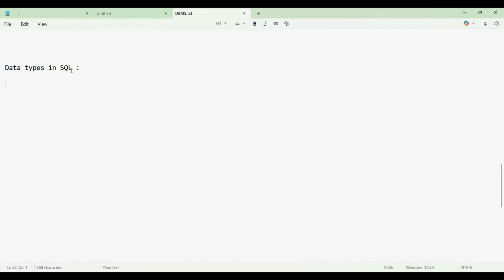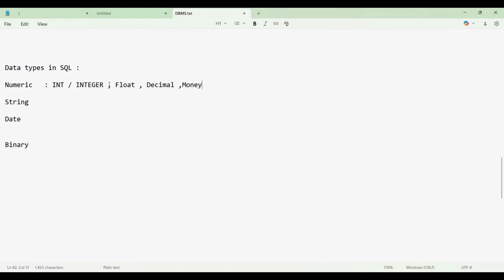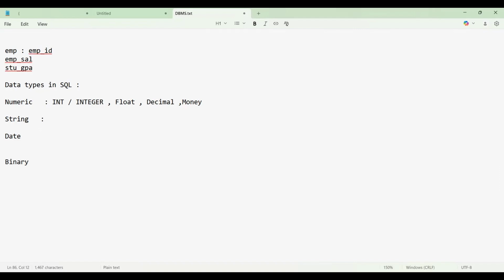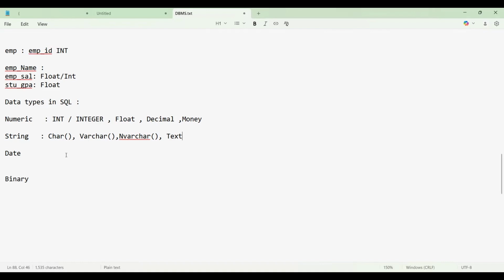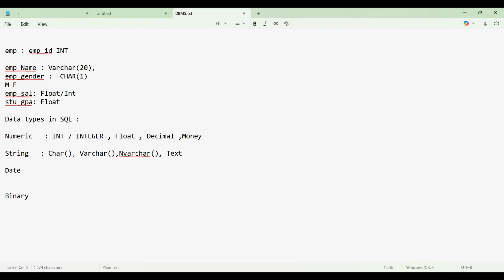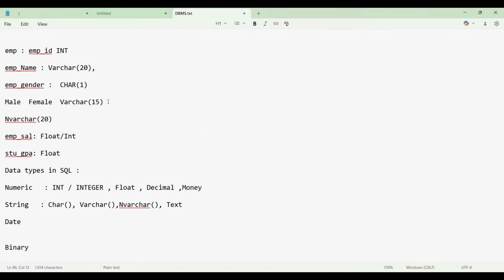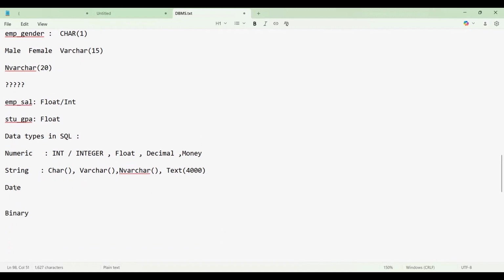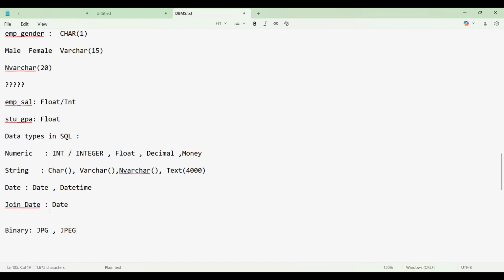MySQL Data Types Explained | Beginner’s Guide to Choosing the Right Data Type | Day 2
In this video, we dive into MySQL Data Types and understand how to choose the right type for your database columns.
You will learn:
✔ What are Data Types in MySQL?
✔ Different categories of data types (Numeric, String, Date/Time, etc.)
✔ Practical examples of using each type
✔ Best practices for selecting data types for better performance and storage efficiency

This is a beginner-friendly MySQL tutorial perfect for students, freshers, and anyone starting with databases.